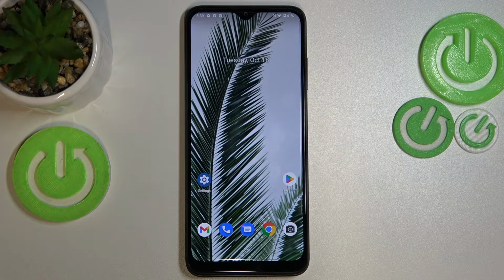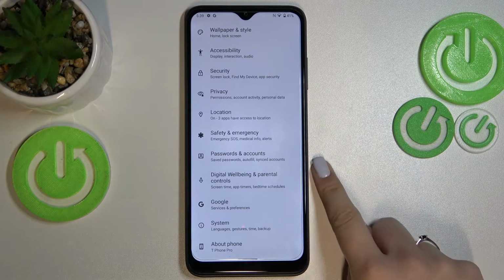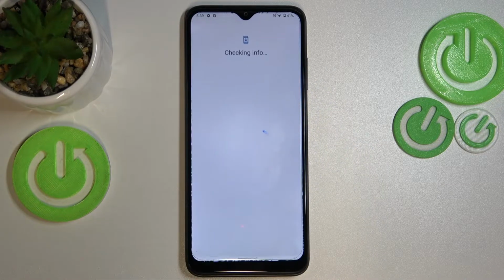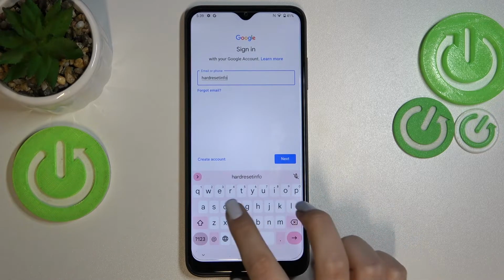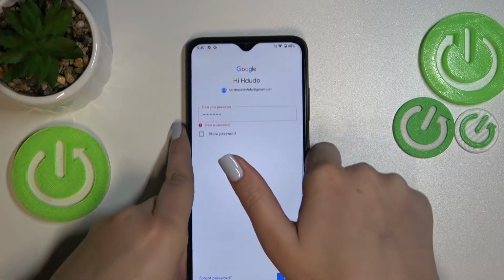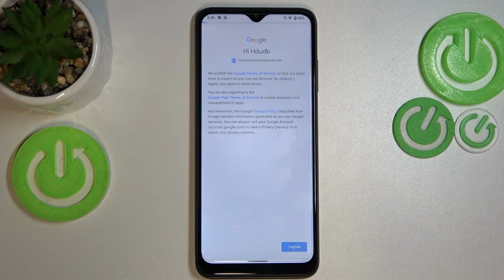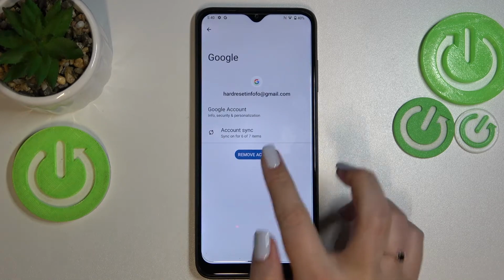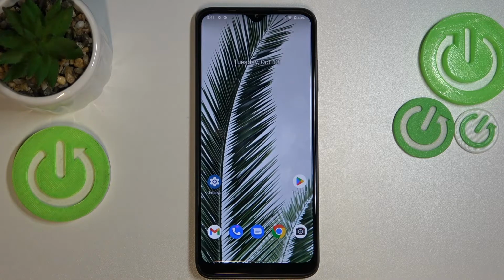How to Add or Remove Google Account on T-MOBILE Ravvl 6 Pro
Find out more info about T-MOBILE Ravvl 6 Pro:
Today we are going to show you how to manage Google Account on T-MOBILE Ravvl 6 Pro, so follow our steps. We'll show you how to go to the Google Account settings, and then how to add a new Google Account to your device, and then how to remove another account with all messages, contacts and other data from your phone.

How to add Google Account to T-MOBILE Ravvl 6 Pro? How to remove Google Account on T-MOBILE Ravvl 6 Pro? How to add or remove Google Account on T-MOBILE Ravvl 6 Pro?